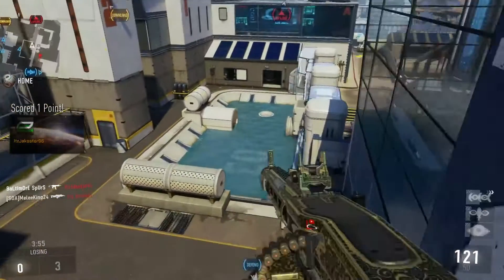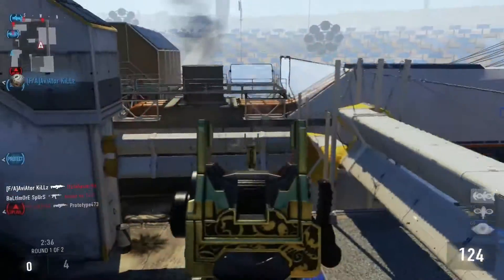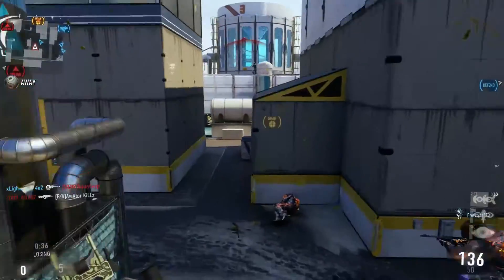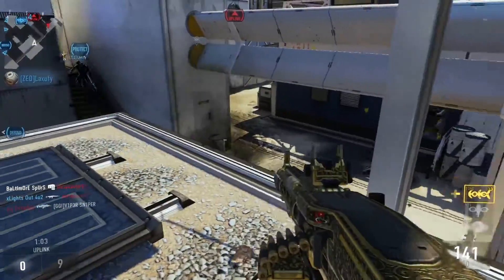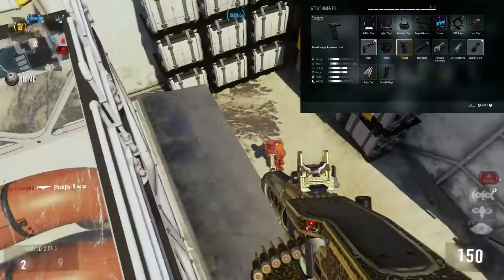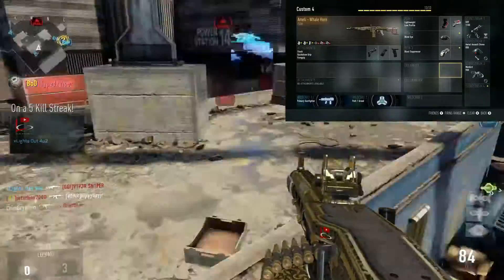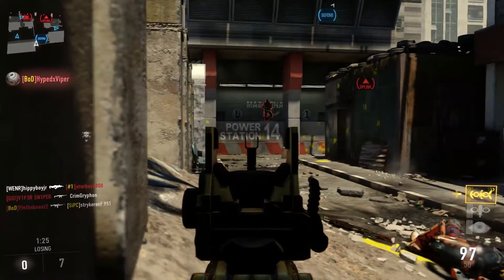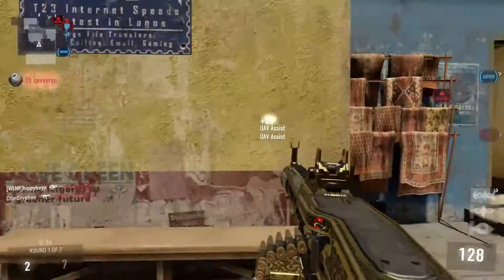Lights Out Gun Review: Ameli Whale Horn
In this series, I am reviewing each and every gun that you (yes, you that are reading this right now) would like to see covered. I posted my armory last week stating that if there is any gun you would like to see, put it into the comments and I will cover it next week. Here is the link if you missed it...

This week I covered the Ameli Whale Horn, as requested by Kerry Wilson.

Don't forget to check us out when we live stream on Twitch Monday-Thursday from 9pm-11pm CST.